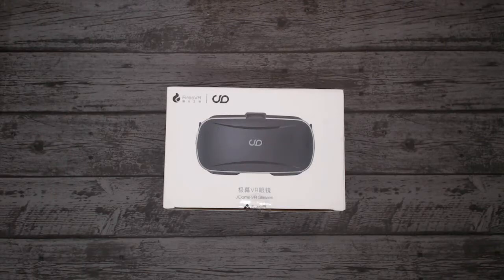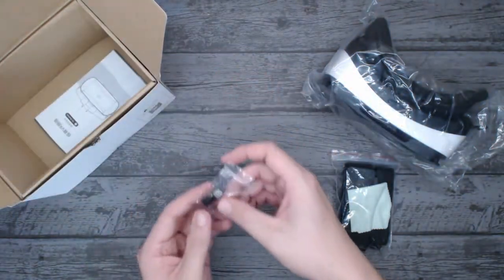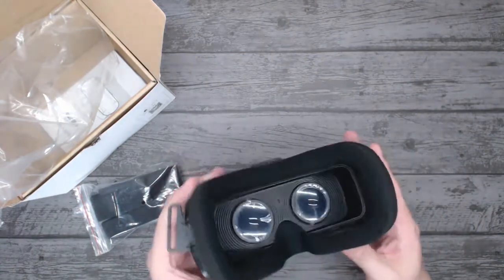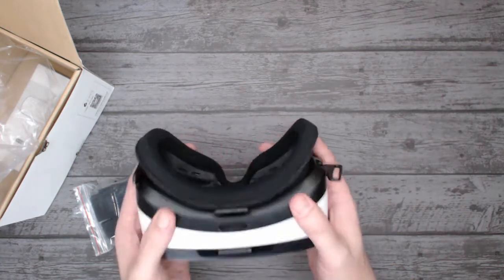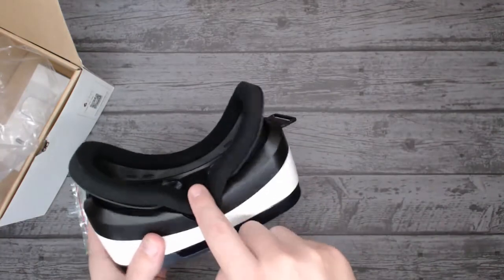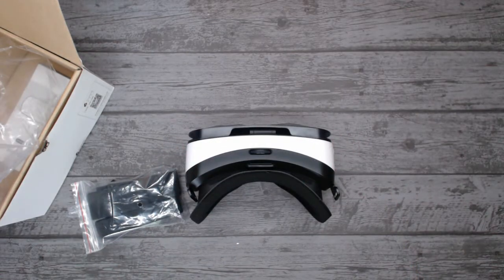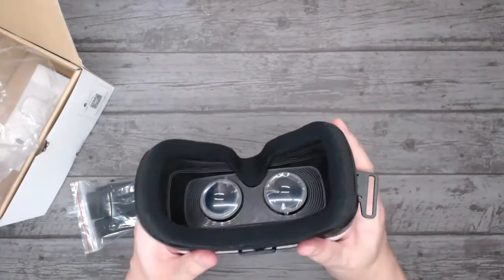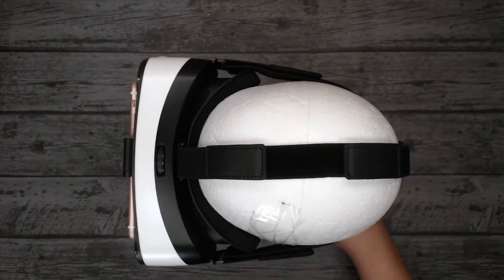The VR Shop - Unboxing & Hands on Review - JIDome VR Glasses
Also, Check Out Our A-Z of VR Headsets Including Our Top 10 Best